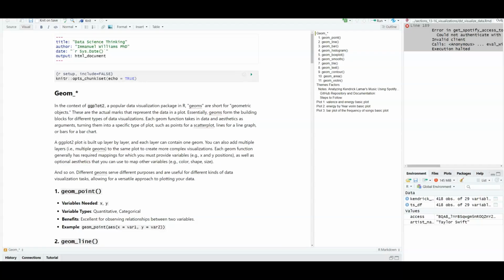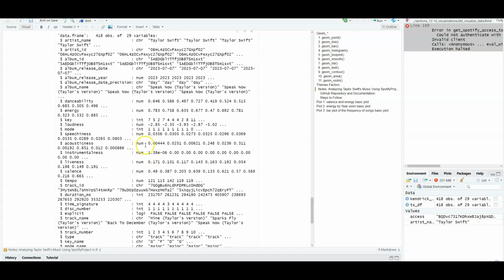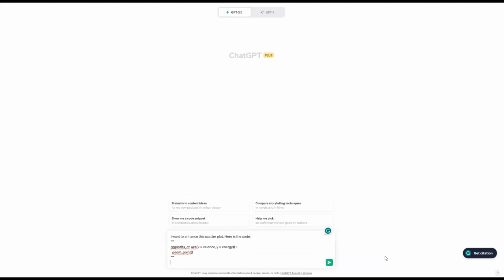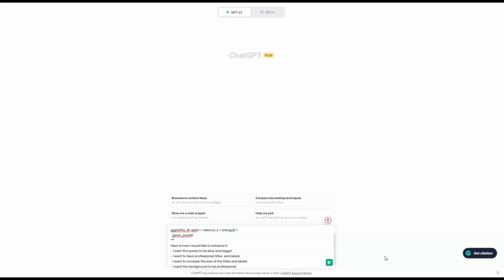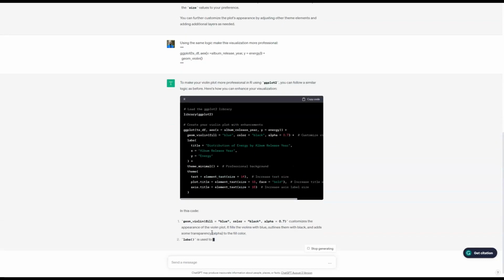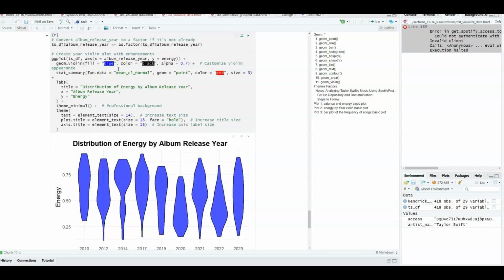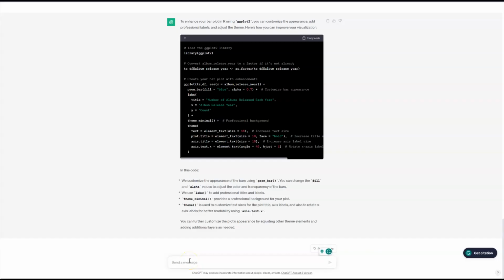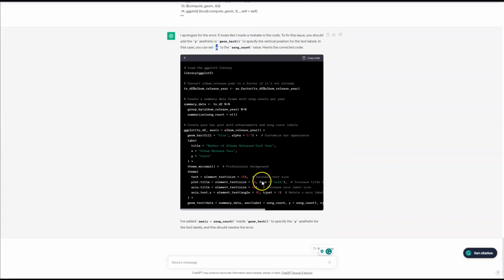DST - Visualizing Data (E15)